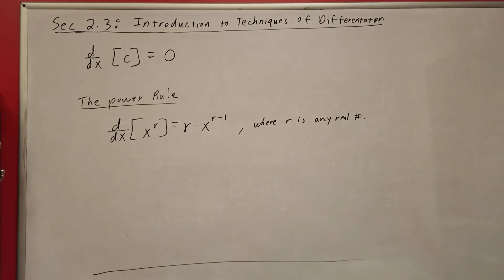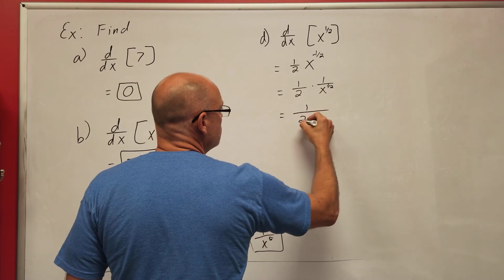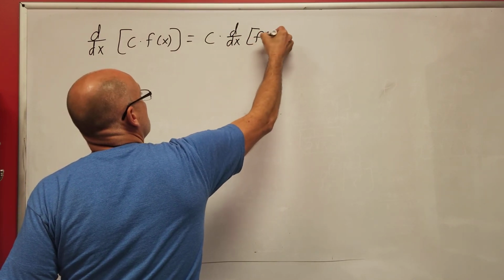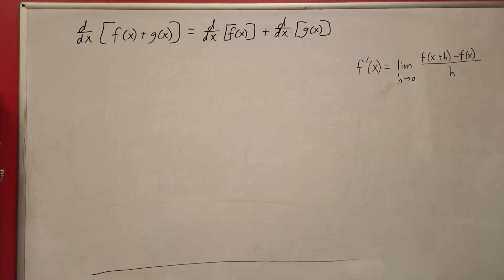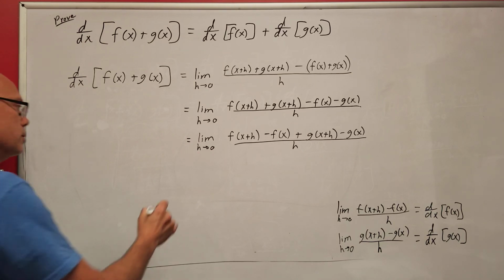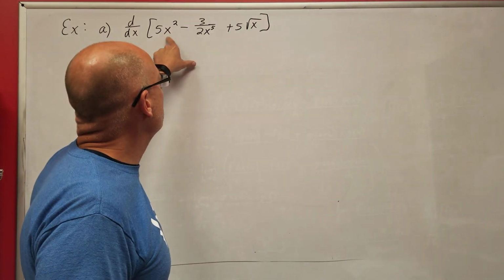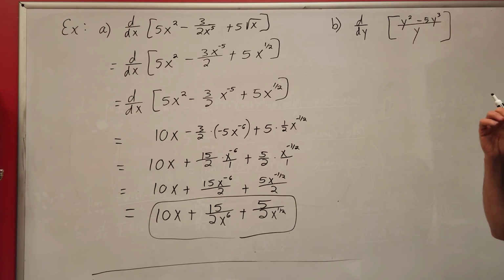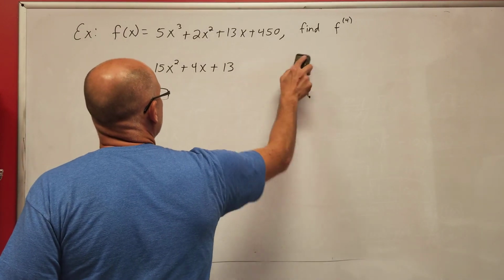Sec 2 3 Part 1 Math 270